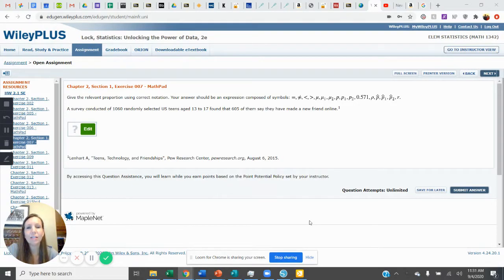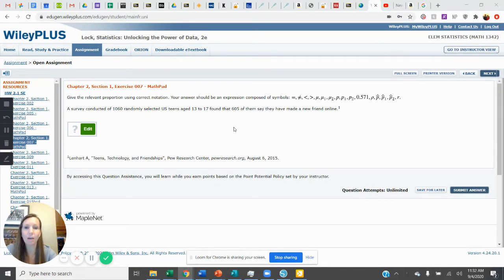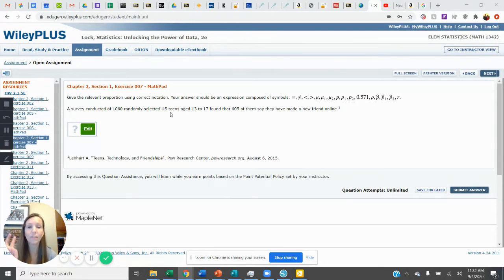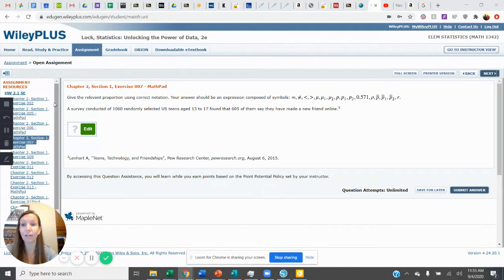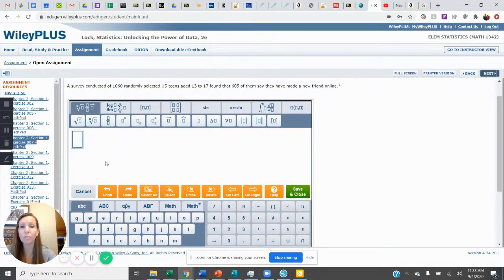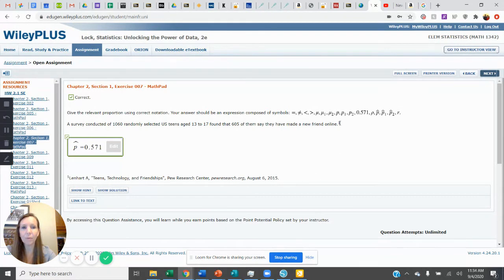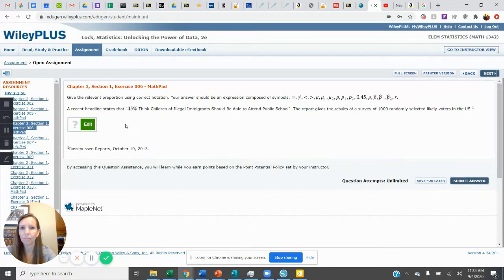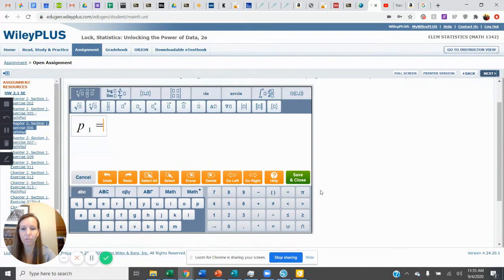How to use the MathPad Editor in WileyPlus